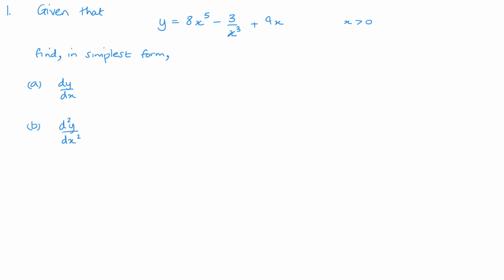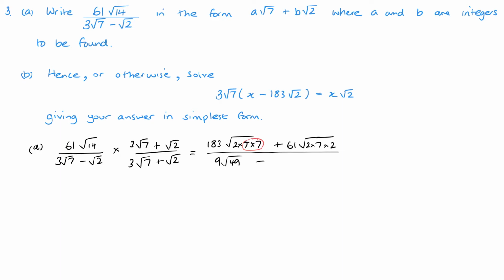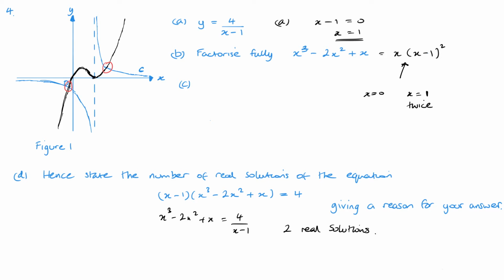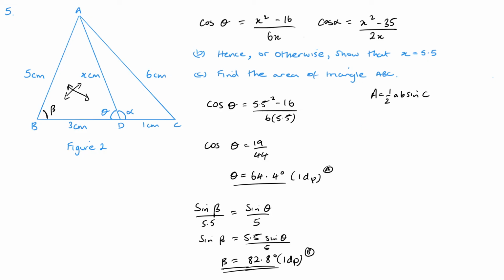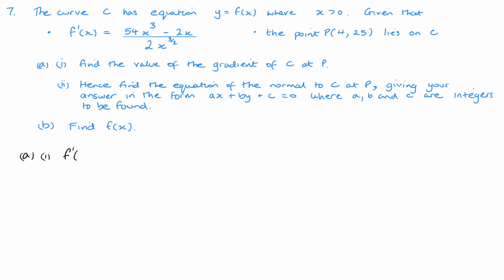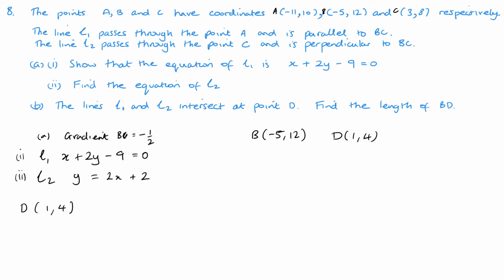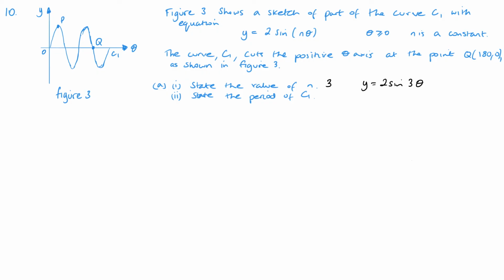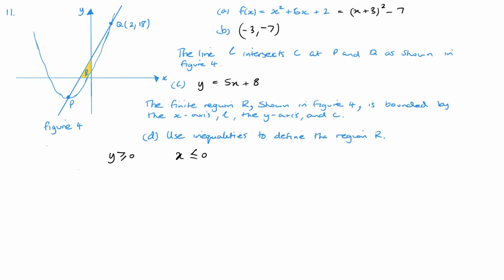Practise Paper 1 (Edexcel IAL P1)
This is the first P1 practise paper. Please let me know what you think?

00:00:00 INTRO
00:01:14 Q1
00:03:34 Q2
00:09:58 Q3
00:18:27 Q4
00:25:02 Q5
00:38:12 Q6
00:46:54 Q7
00:53:48 Q8
01:00:48 Q9
01:08:55 Q10
01:15:52 Q11